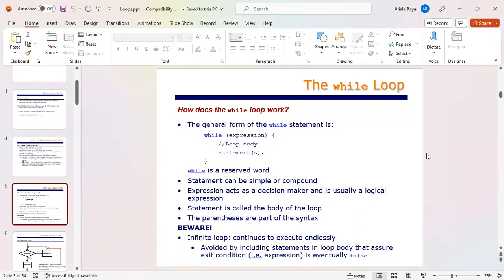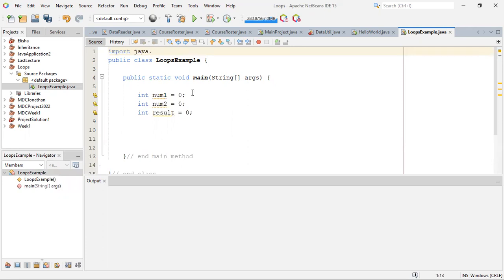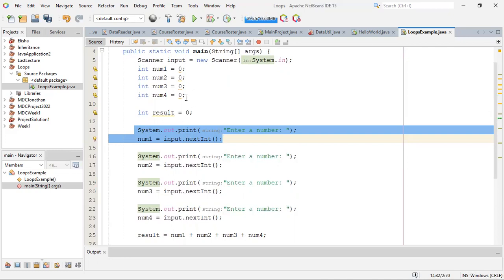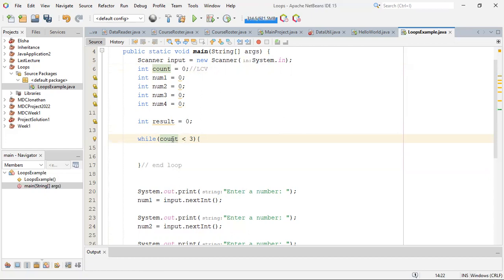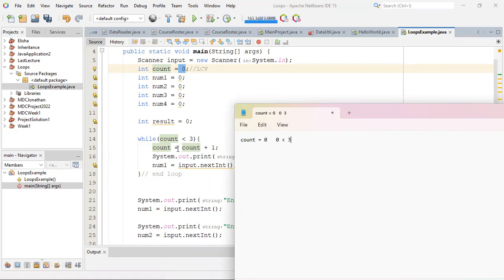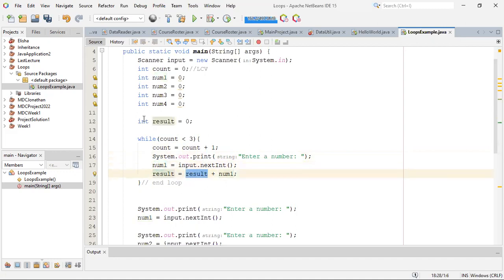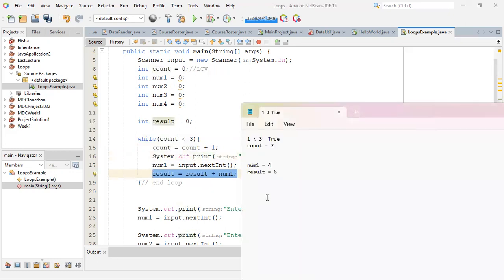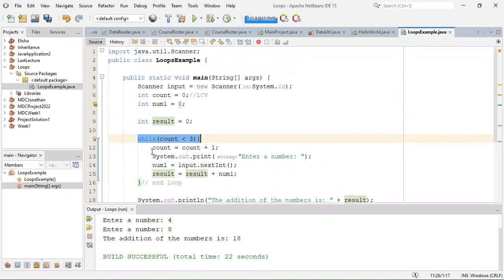LoopCounterControl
Counter Control While Loop